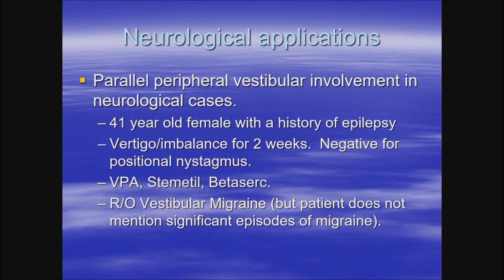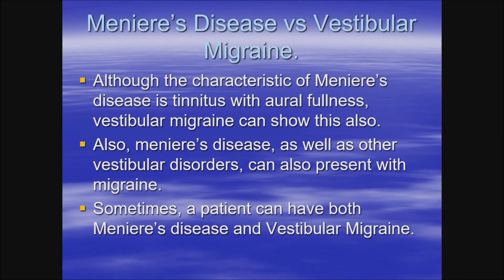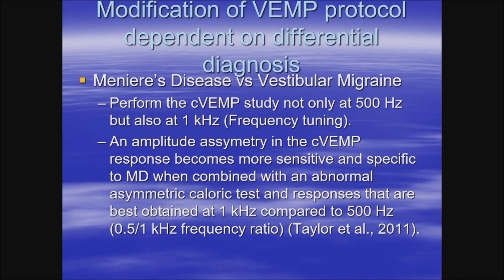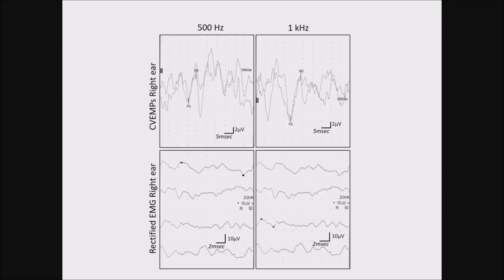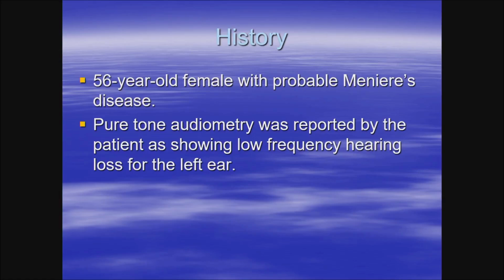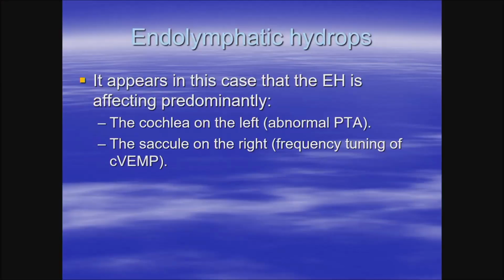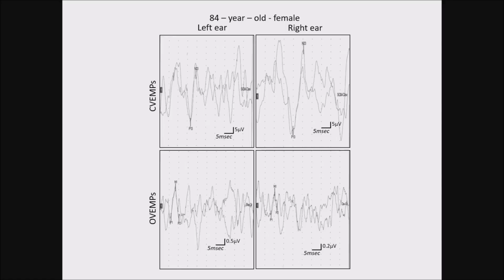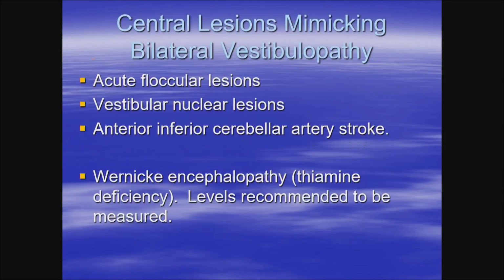Clinical applications of VEMP Dr Eleftherios Papathanasiou